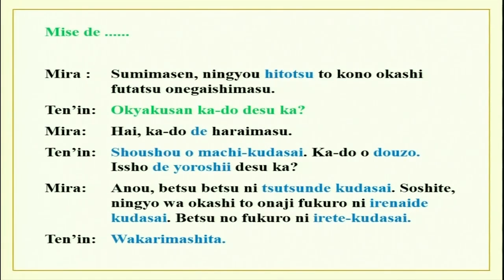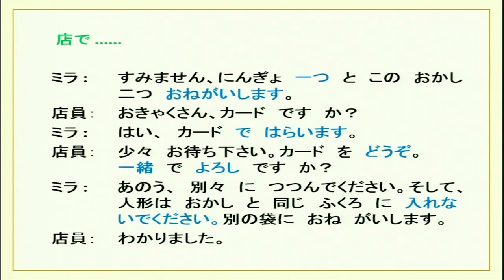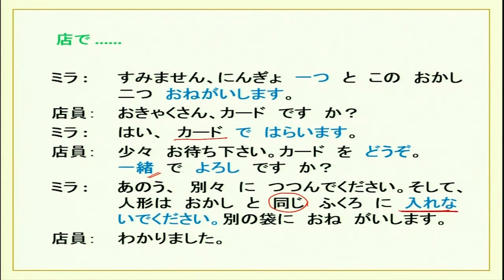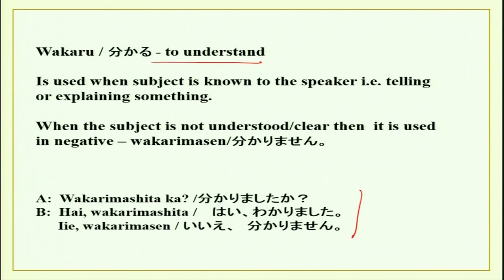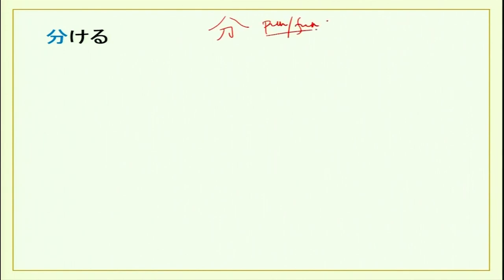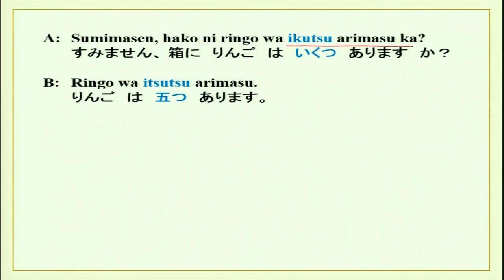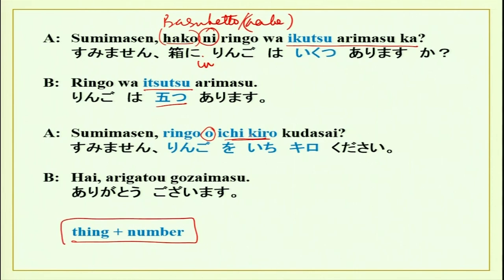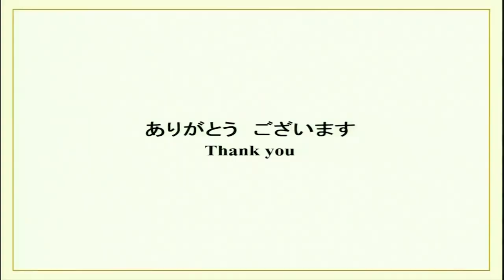Lecture 9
Course Name: Introduction to Japanese Language and Culture - II